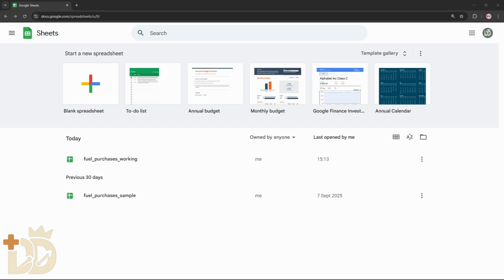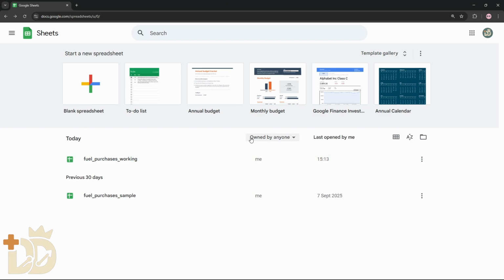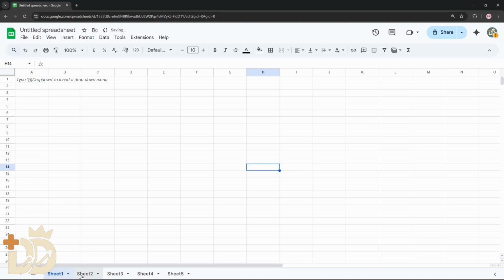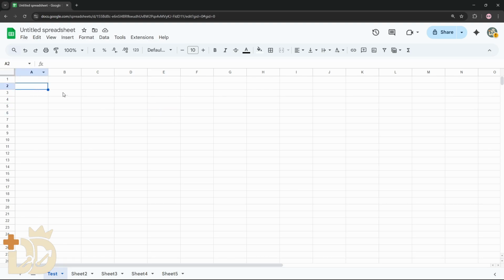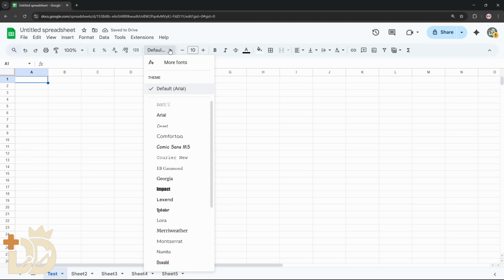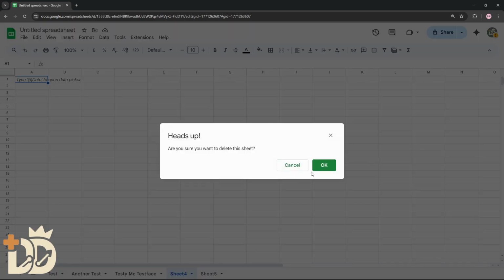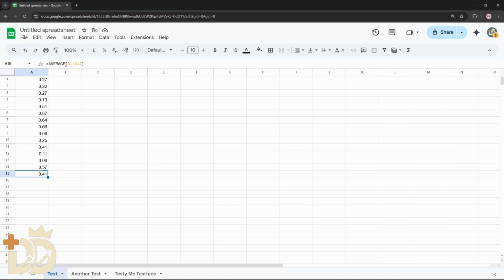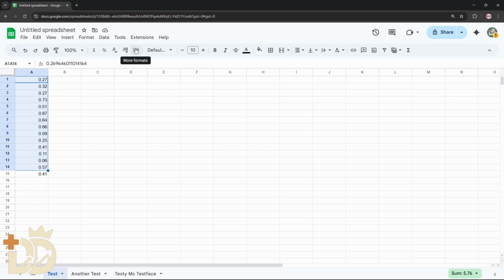I know my Sheets | Data With Duke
This is the first in Spreadsheet fundamentals.

WARNING! Once you've got your head around spreadsheets, you'll want to put EVERYTHING in a Table... I mean seriously, you'll be showing your kids your latest sheet before you know it!

But if you dare, this is the first lesson in spreadsheet fundamentals. I'm using Google Chrome specifically because it's FREE and easy to get on your phone as well as a laptop, PC, Tablet.. whatever.

I'll definitely be doing a more advanced series using Excel because that tool can do stuff you wouldn't believe! But for learning the basics and even more than that, this tool is really amazing!